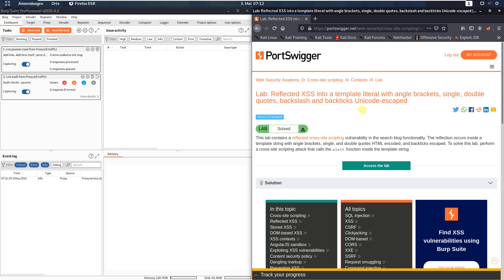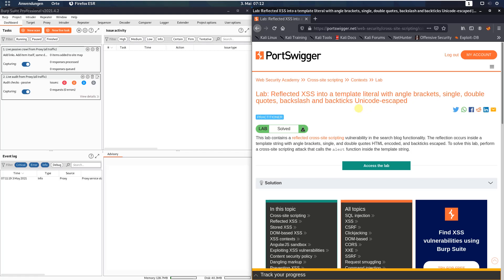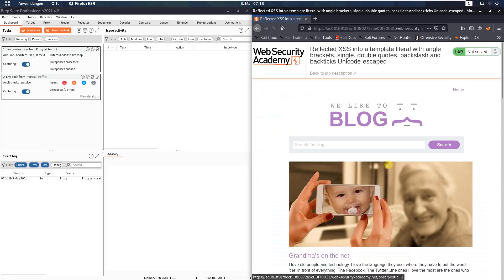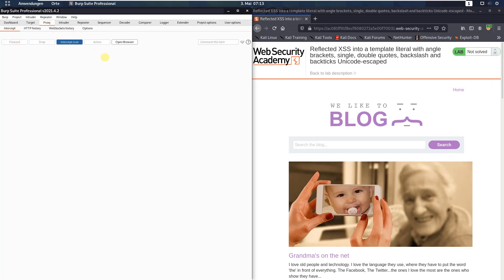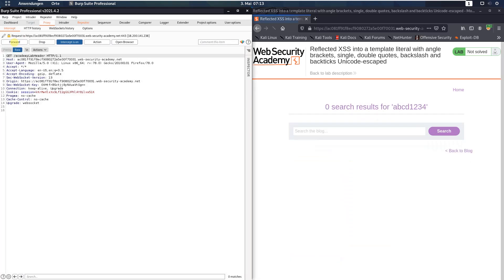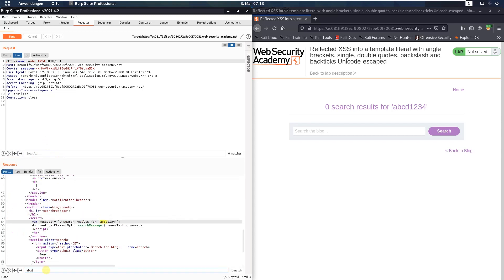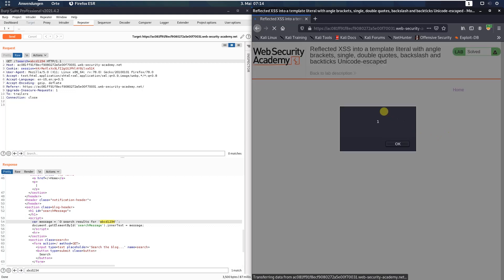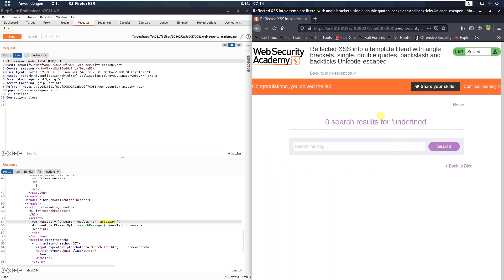Reflected XSS into a template literal with angle brackets, single, ... (Video solution, Audio)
This video shows the lab solution of "Reflected XSS into a template literal with angle brackets, single, double quotes, backslash and backticks Unicode-escaped" from Web Security Academy (Portswigger)